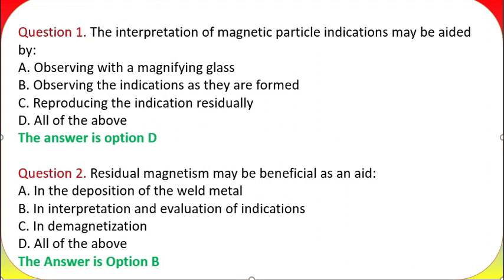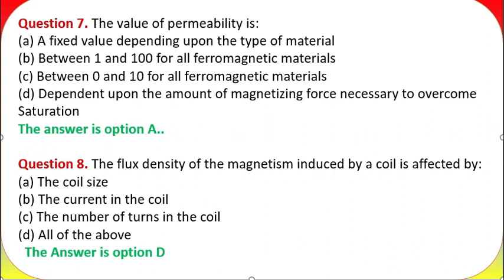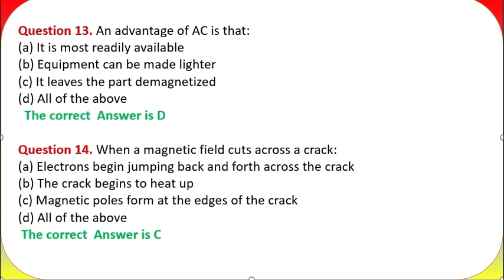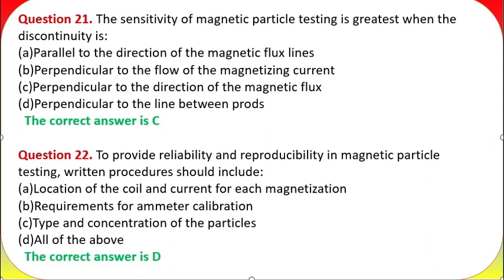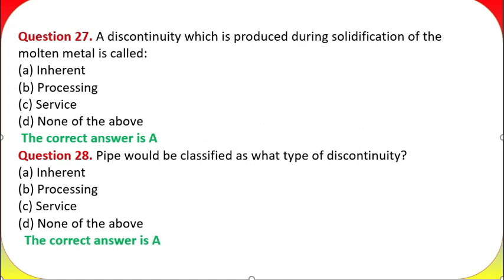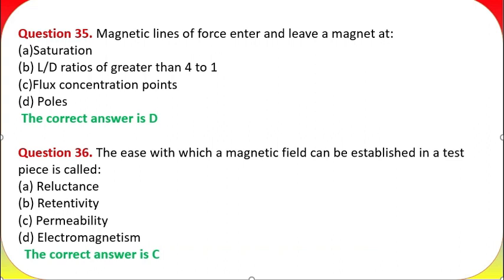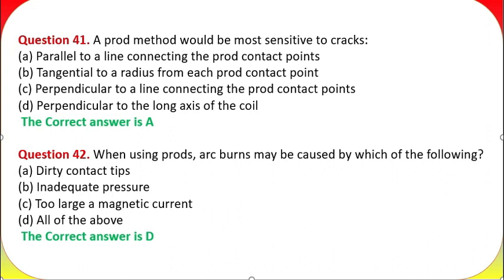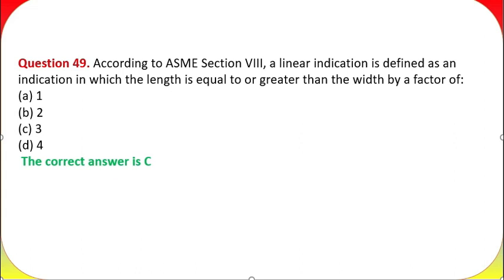NDT MPT Interview Top 49 Questions and answers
This Video gives 49 top Questions of NDT Level II Inspector /QAQC Inspector and this are very helpful for interview those are having  interview for QAQC engineer also NDT & NDT inspector ..See my channel lots of videos Questions and answers and inspection theory are there .